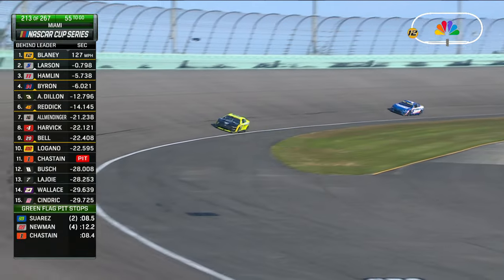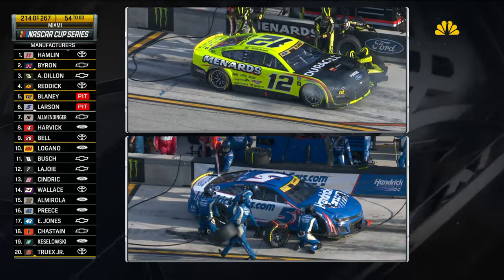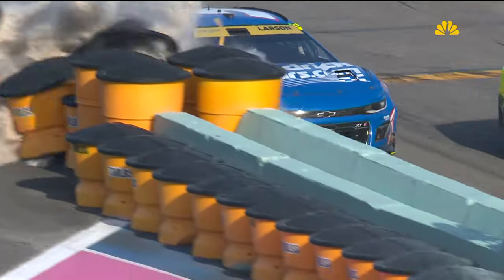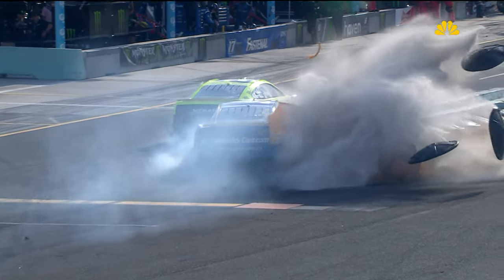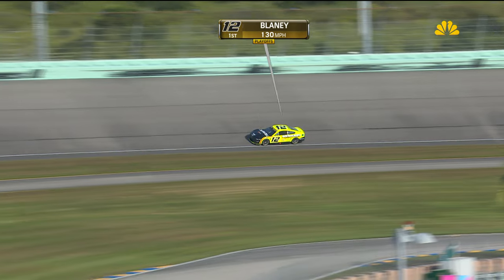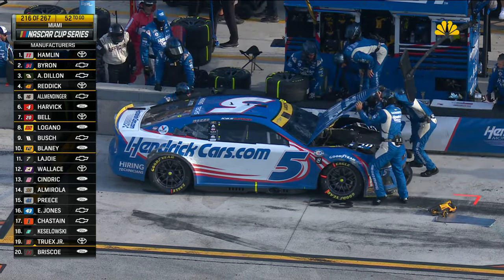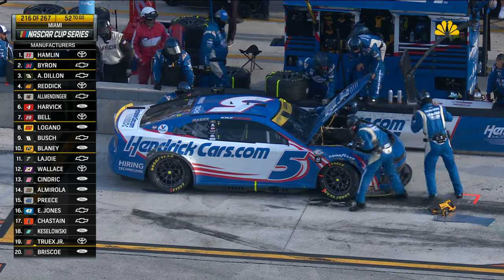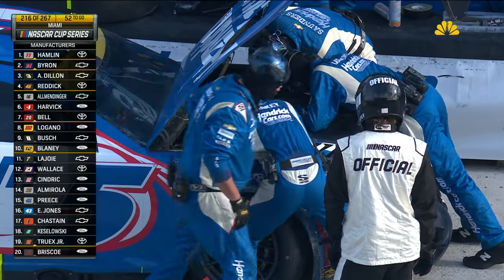Kyle Larson bumps Ryan Blaney on pit road, hits sand barrels at Homestead | Motorsports on NBC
Kyle Larson enters pit road with too much momentum, gets into the back of Ryan Blaney, and smashes the barrels, spraying sand all over the track, bringing out the red flag out, and ending the day for the No. 5.

NBC Sports – the home of motorsports – features unparalleled motorsports programming, fueled by the network’s media rights agreements with NASCAR and IndyCar, NBC Sports has more than 1,500 hours of motor sports coverage spanning NASCAR, IndyCar, Monster Energy AMA Supercross, Pro Motocross Championship, SuperMotocross World Championship, IMSA, MotoGP, World Superbike, Nitrocross, and Dakar Rally.